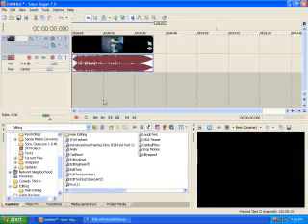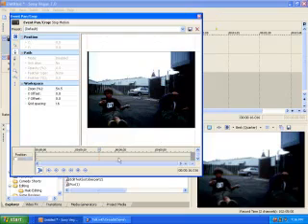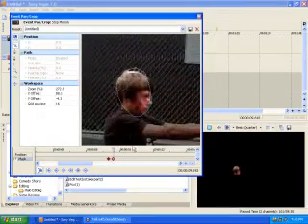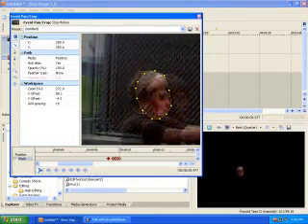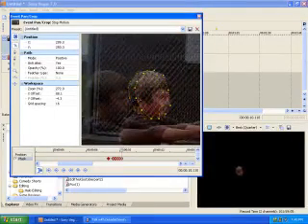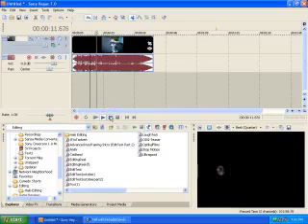Program do obróbki filmów - Maskowanie w Sony Vegas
Maskowanie dla początkujących  w programie do obróbki filmów Sony Vegas. Obejrzyj i poznaj możliwości programu.